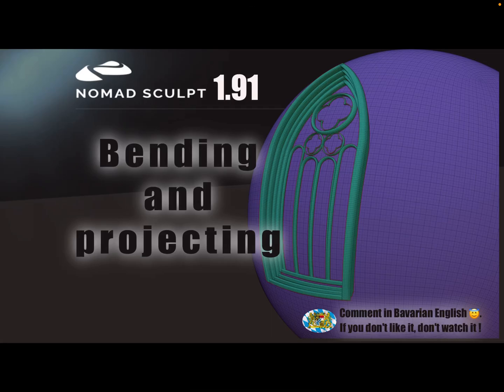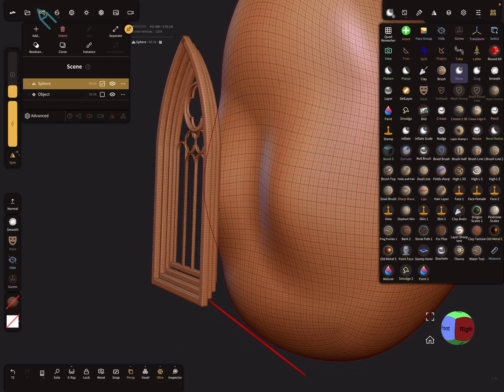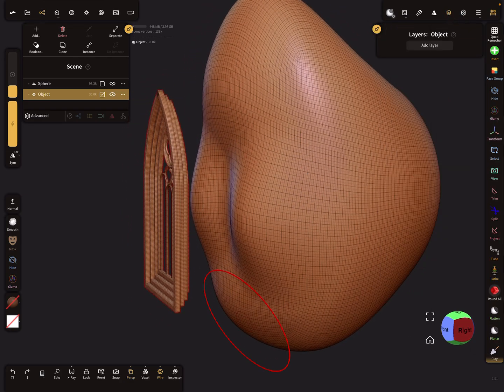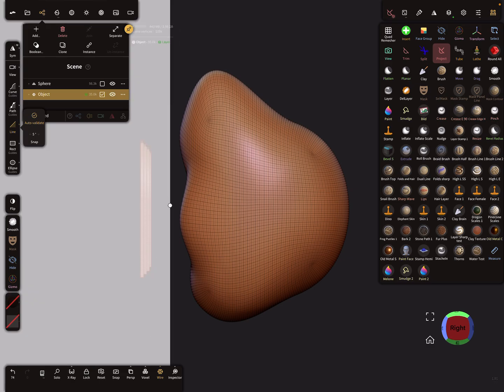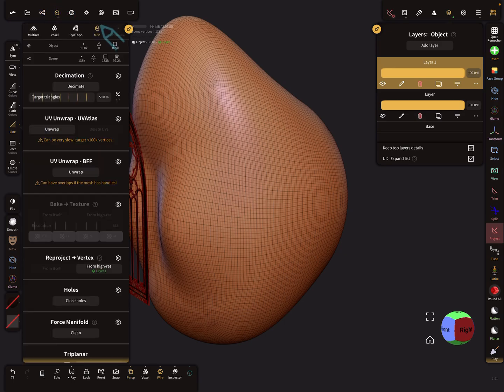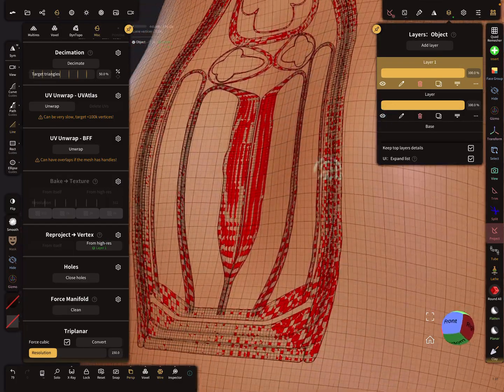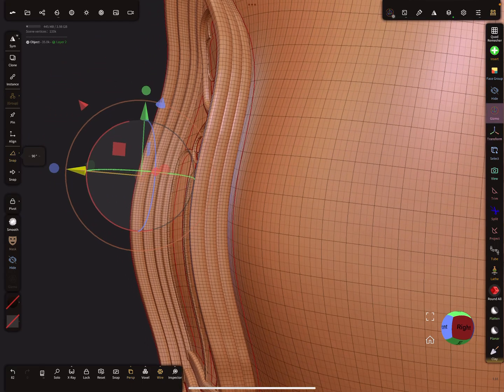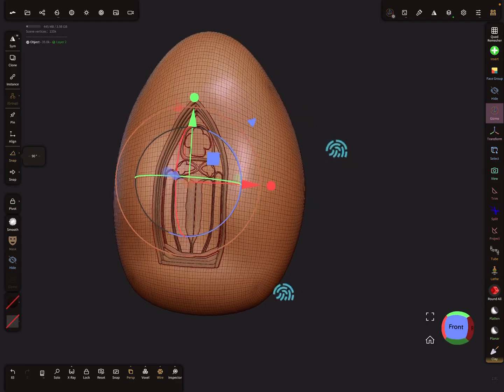Nomad Sculpt - Bend or project a object to the surface of a other object (V1.91 - 7.6.2024)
How to bend or project a object to the surface of a other object.

! Target to reproject needs a high polycount !